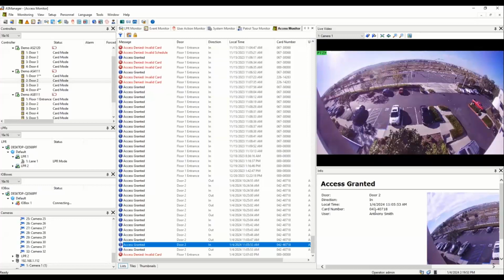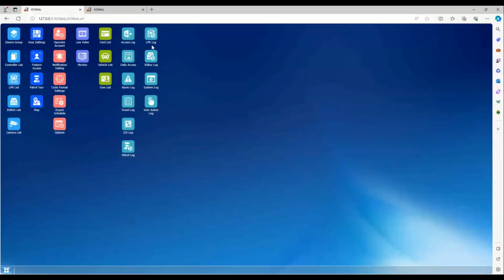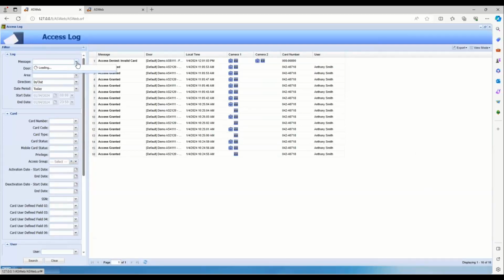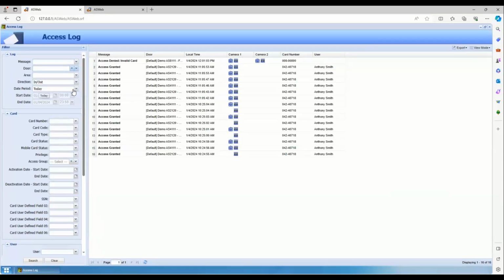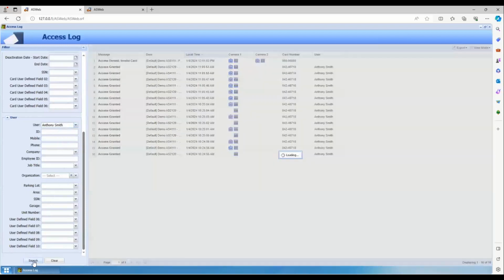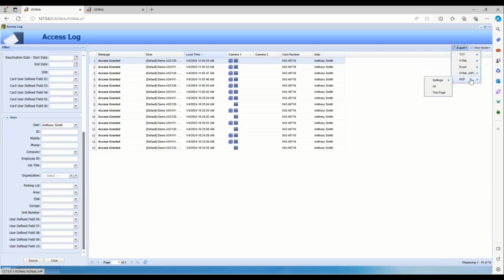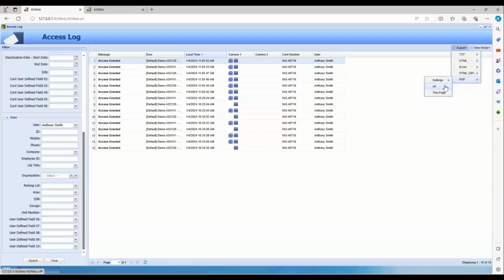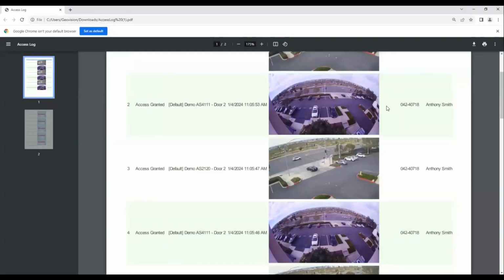AS-Web - Running & Saving Access Control Reports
This video tutorial explains how to run and save Access Control reports through the AS-Web browser utility. Users can search by a date range, by specific door, by specific user and several other search criteria to pull the Access Control data needed into a report.